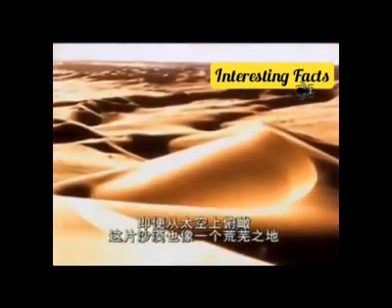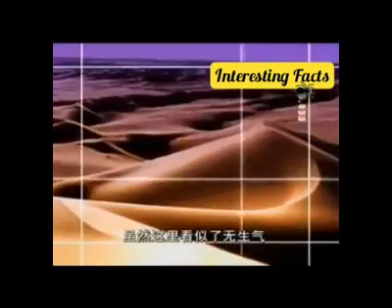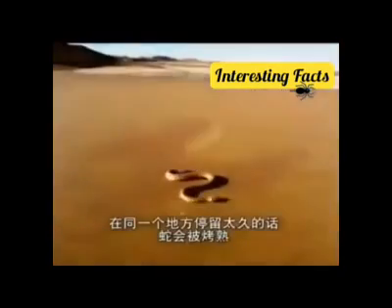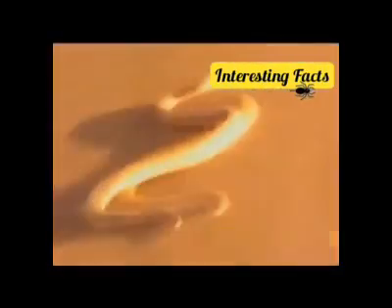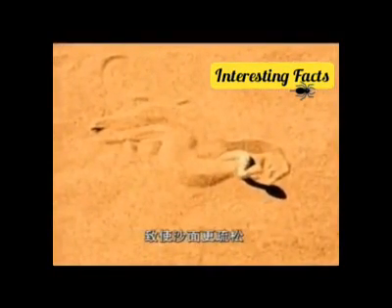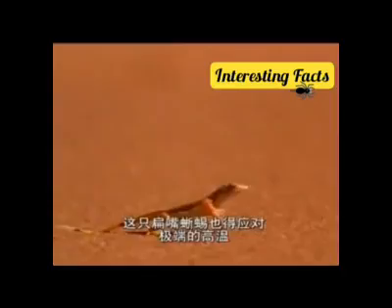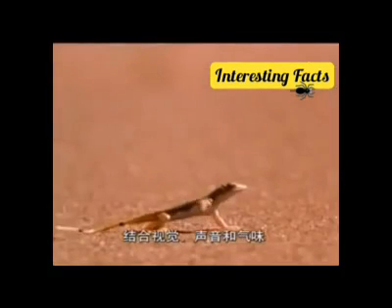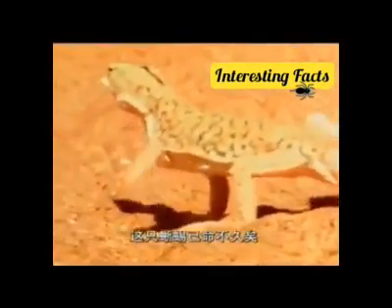Namib Sidewinder Snake - Hidden Predators Built For The Kill - Part 1 of 11 ( INTERESTING FACTS )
Predators surprising their preys with cunning acts.